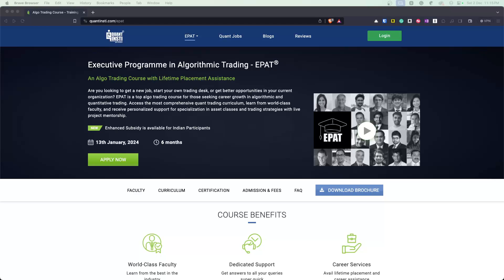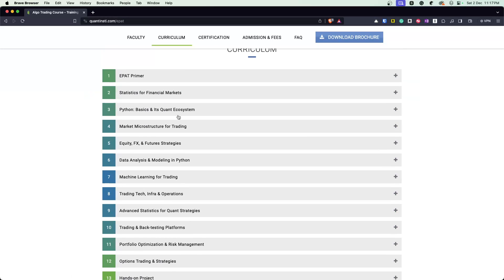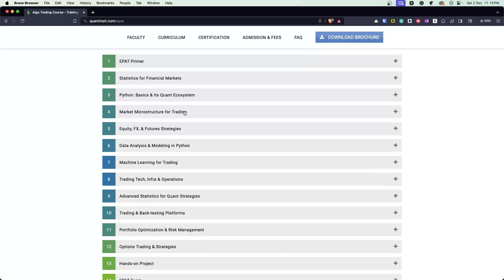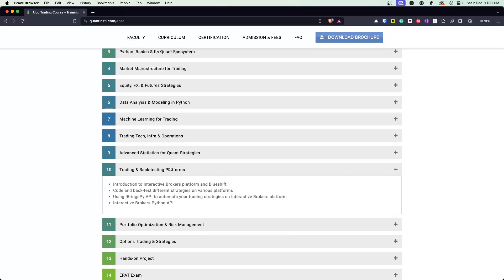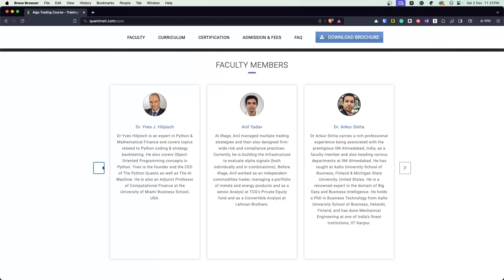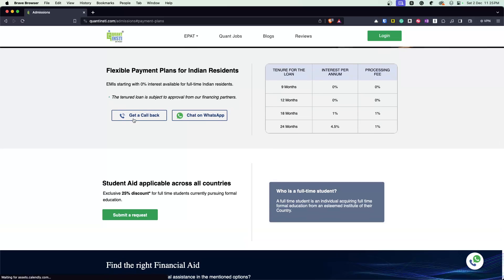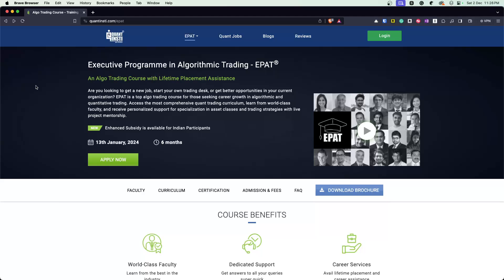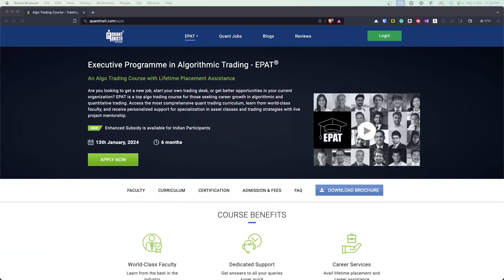An Alumni Review of EPAT from @quantinsti (Executive Programme in Algorithmic Trading)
In this video, an alumnus of the Executive Programme in Algorithmic Trading (EPAT) from @quantinsti shares their experience in the program.

I will discuss what the course is, faculty, fees, and other frequently asked questions. The course is for those looking to get a new job, start their own trading desk, or get better opportunities in their current organization. The faculty is made up of world-class professionals. The fees are listed on the website.

Here are some of the key takeaways from the video:

• The EPAT program is a great way to learn about algorithmic trading from world-class professionals.
• The program is challenging but rewarding.
• The program is a great investment for your career.

If you are interested in learning more about algorithmic trading, I encourage you to watch this video and learn more about the EPAT program.

Call to action:

Visit the @quantinsti website to learn more about the EPAT program and to apply.